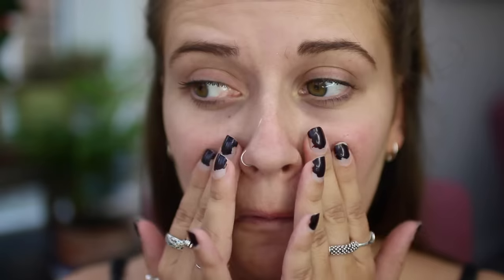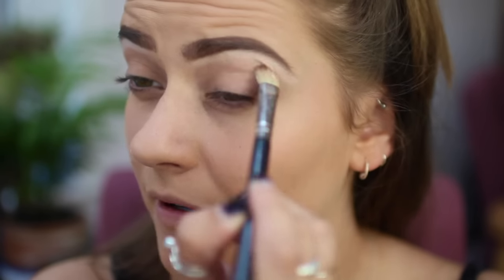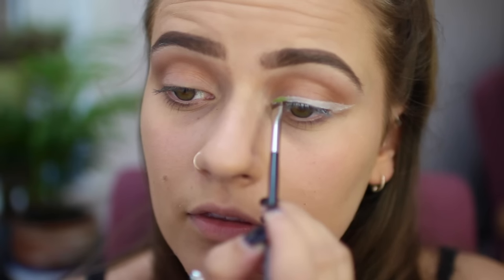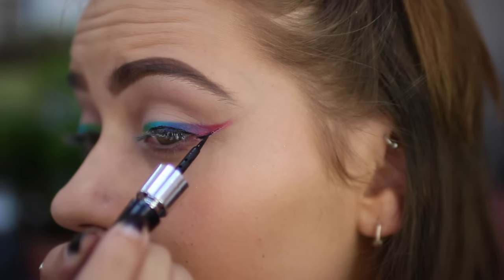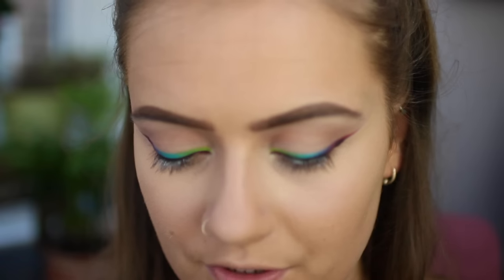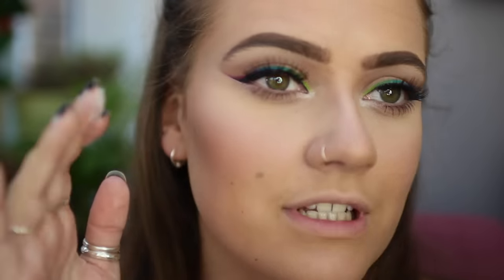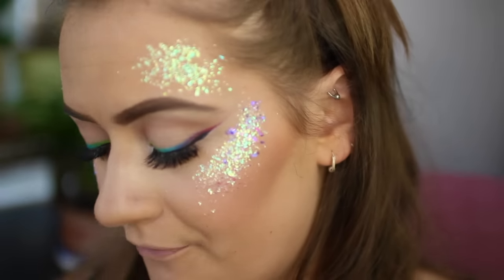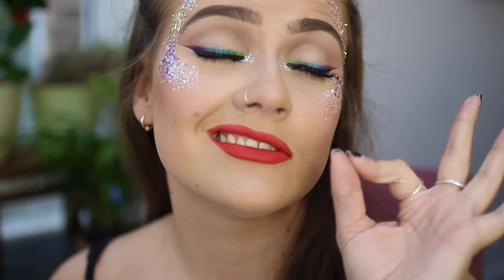Festival / Pride rainbow glitter mermaid princess makeup tutorial